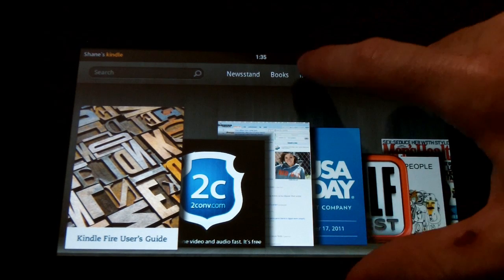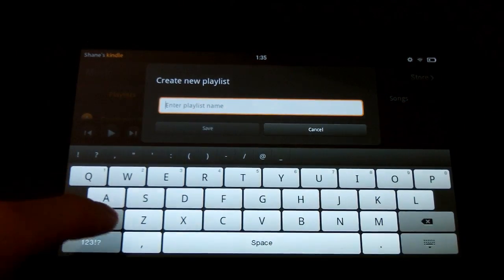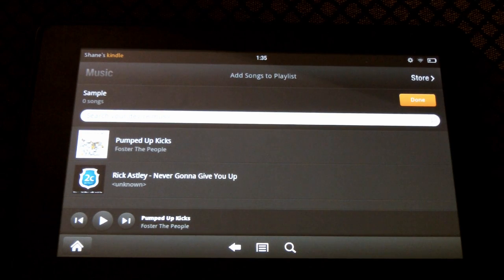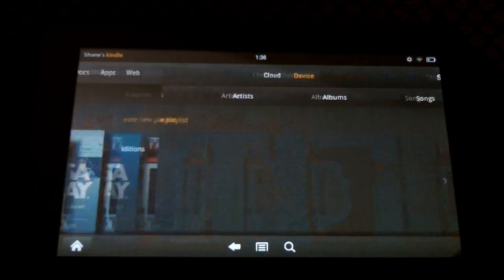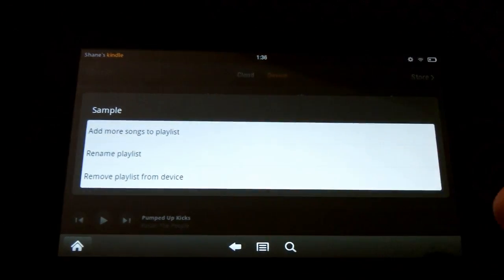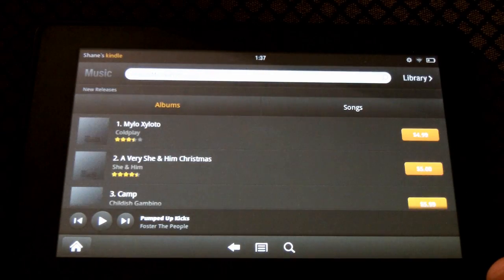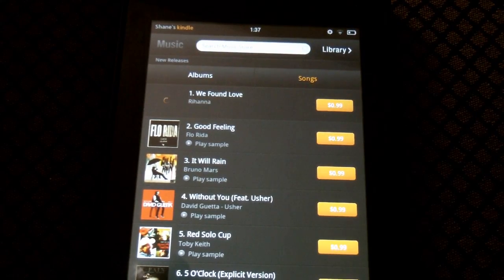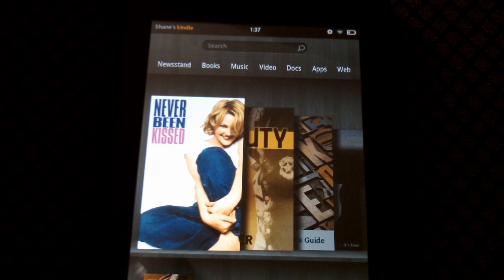Kindle Fire Music Demonstration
for more info. This is a demonstration of the music function on the Kindle Fire.